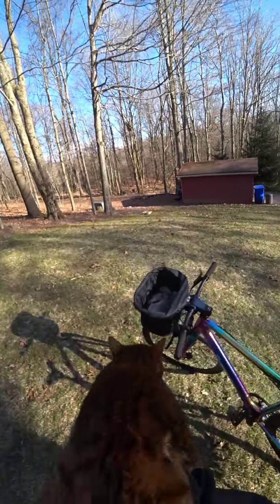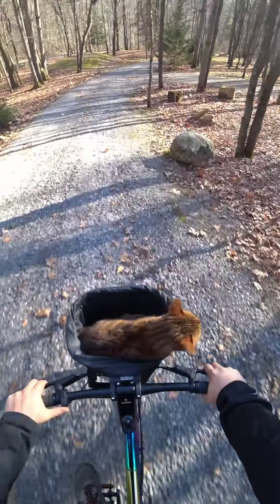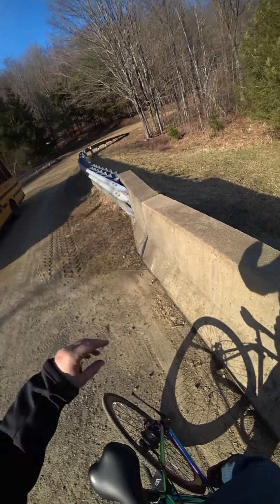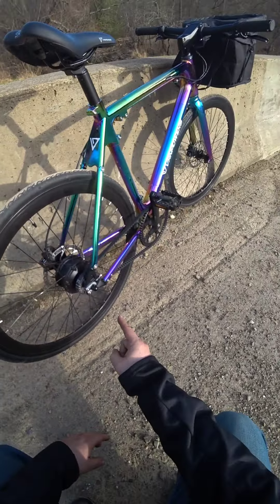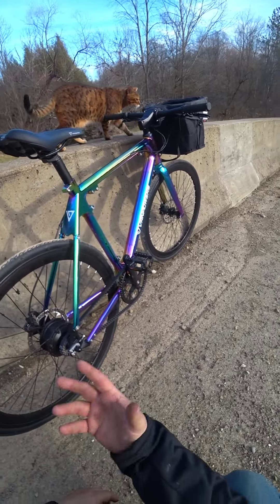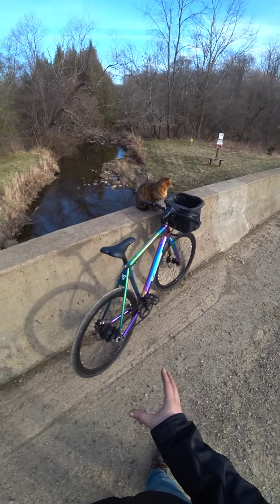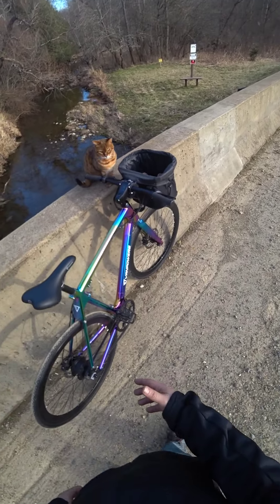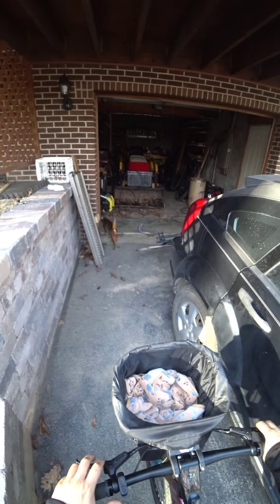Pouncey gets a City Vanture by @vanpowers "Pouncey420" for $420 off. Link in comments😊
This is our first road bike and I'm loving it.